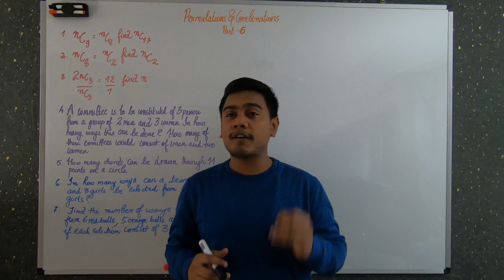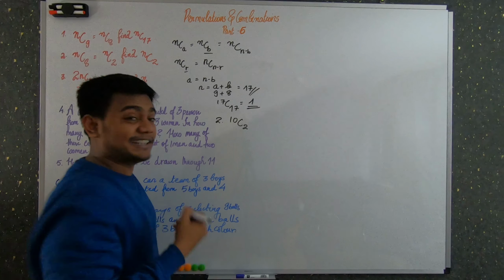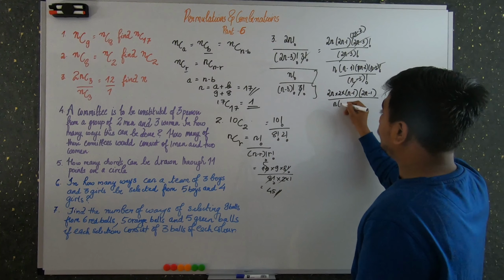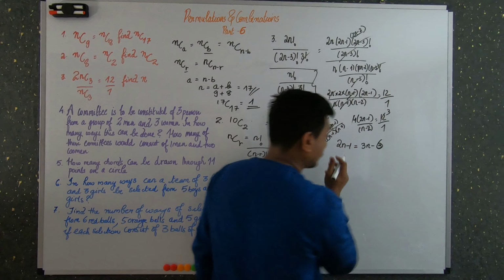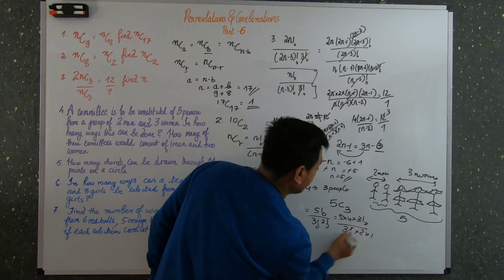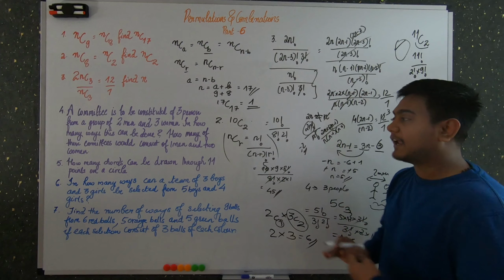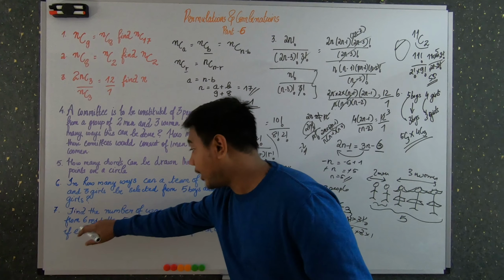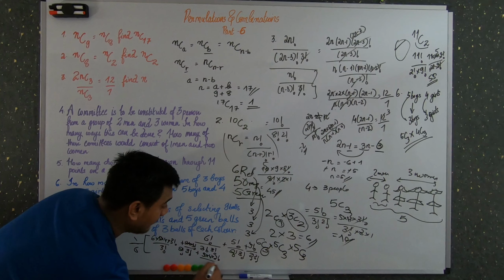Permutations and Combinations Part-6 Work Problems with Combinations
Discussed in detail the different work problems with Combinations , also discussed Practical problems using Combinations.